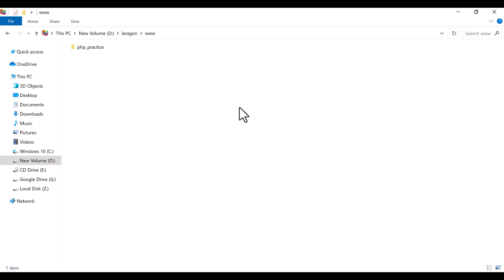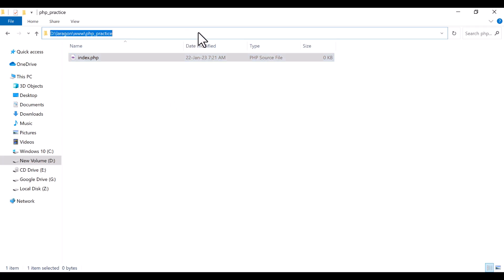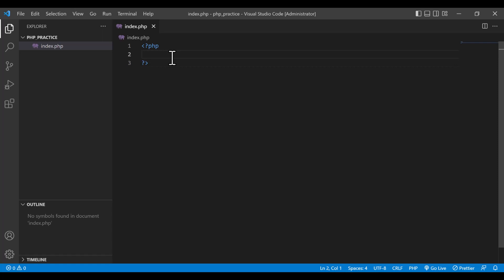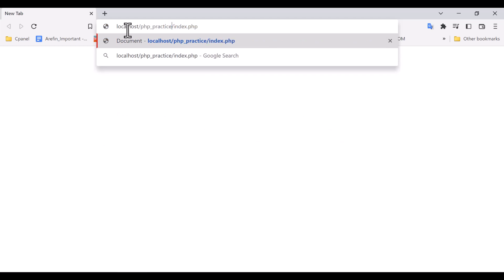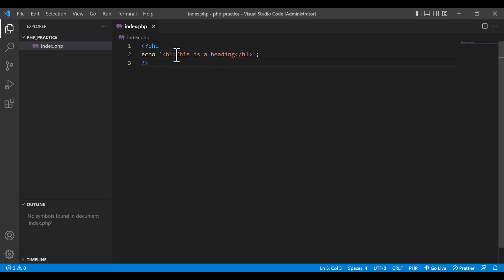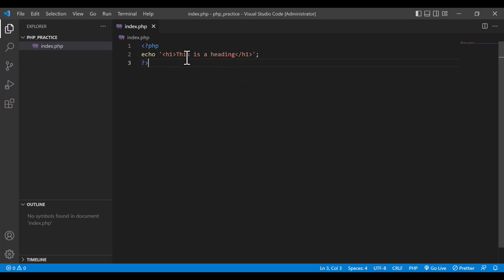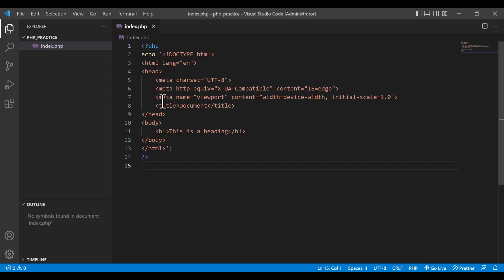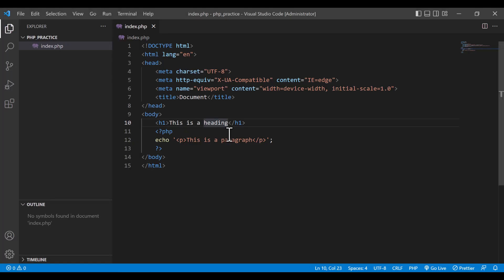8. PHP Syntax | PHP Tutorial | Basic to Advanced | PHP 8.2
In this tutorial, I have shown how to work with PHP syntax. You will learn about the PHP very well. I hope, you will enjoy the video very much.